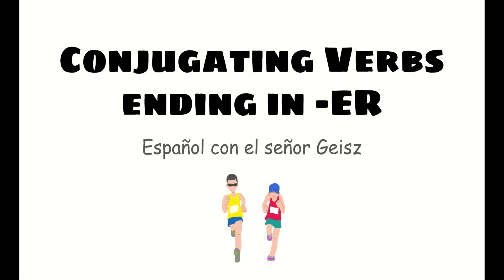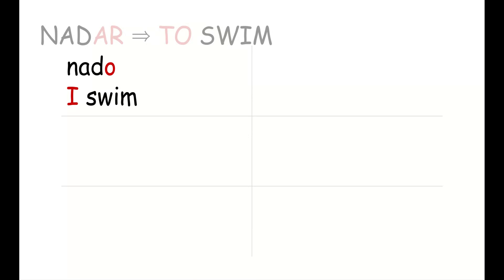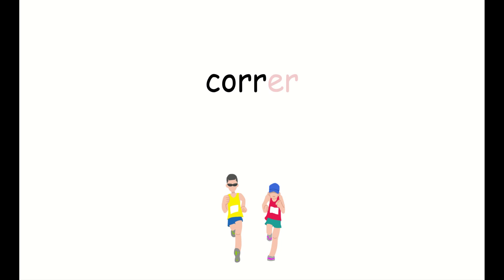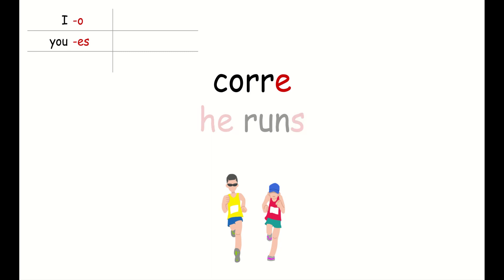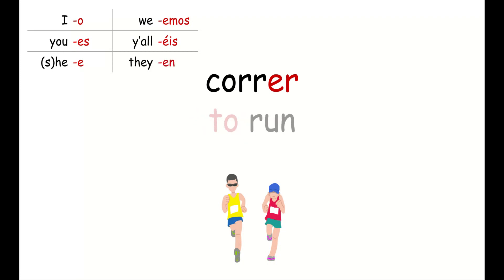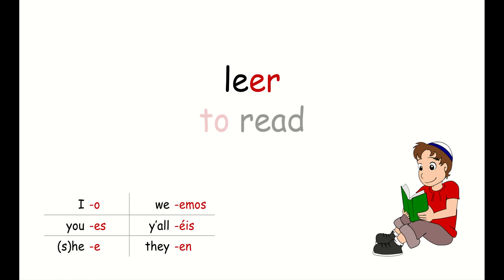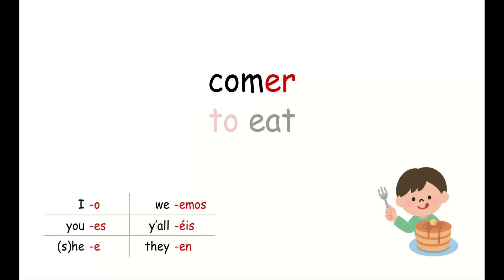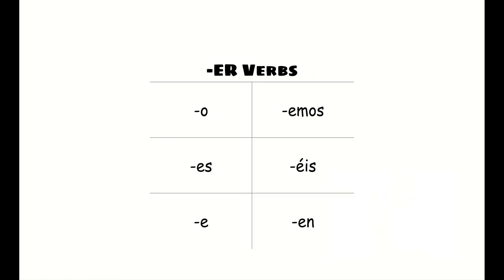Present Tense Conjugation | Parte 3: Verbs that End in -ER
Learn how to conjugate verbs in Spanish that end in -ER.